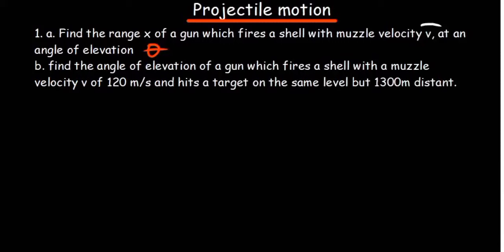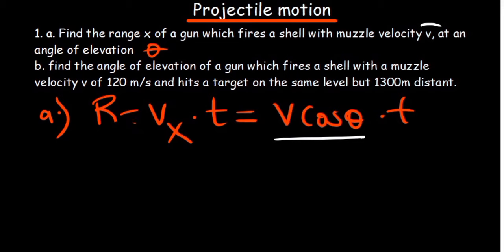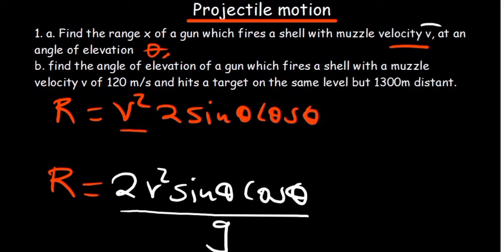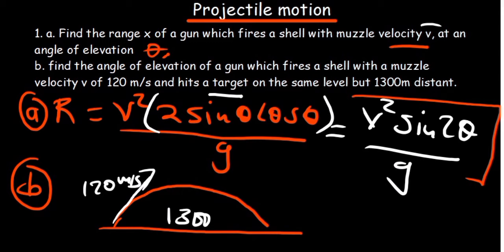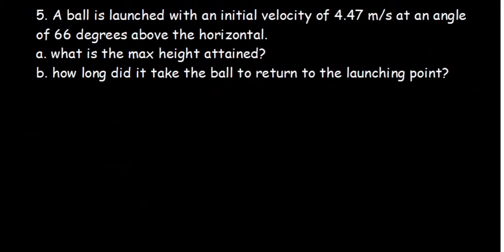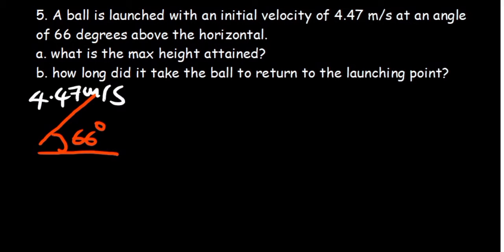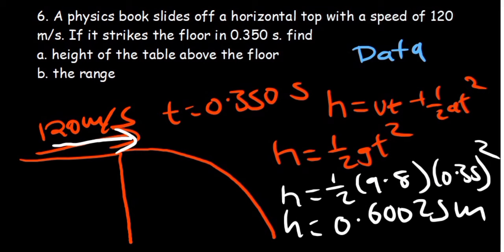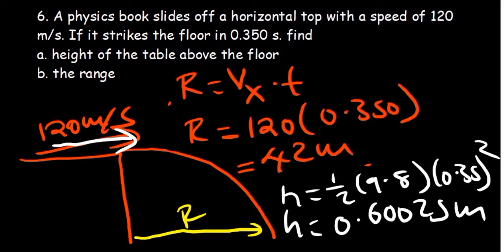Projectile Motion Practice Questions | Simplified.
In this video we go over projectile motion practice problems. Projectile motion is a two dimension movement of a particle, it involves movement in the x and y directions. The two are said to be independent of each other.

This video covers different forms of the questions set up that you may meet in your assessments.